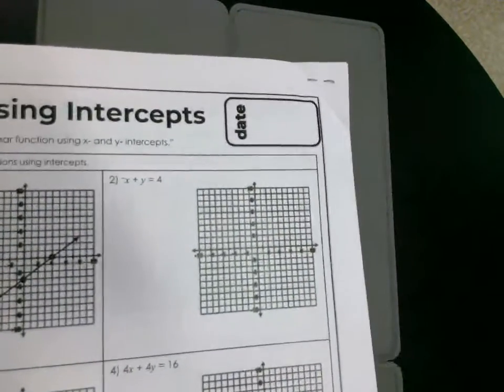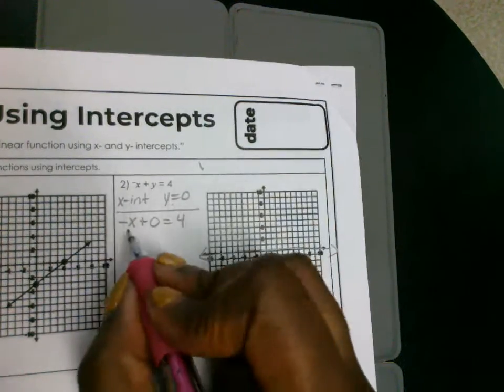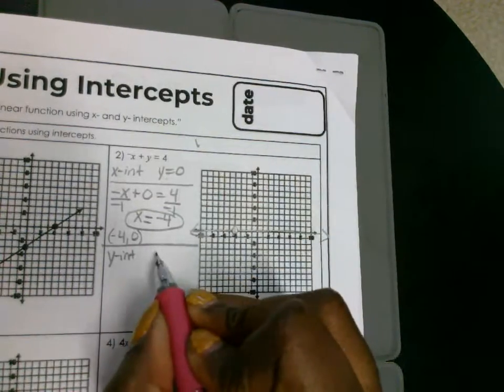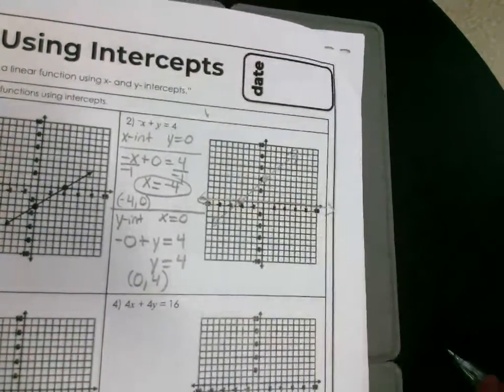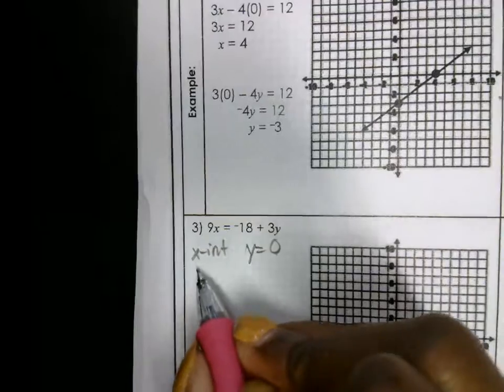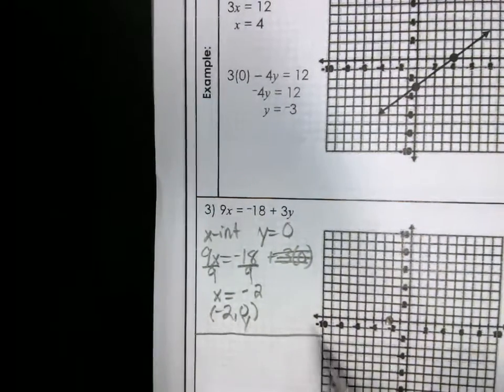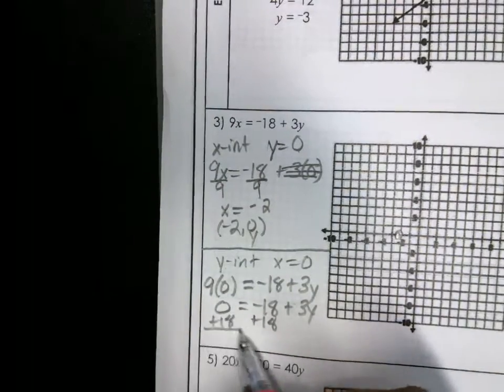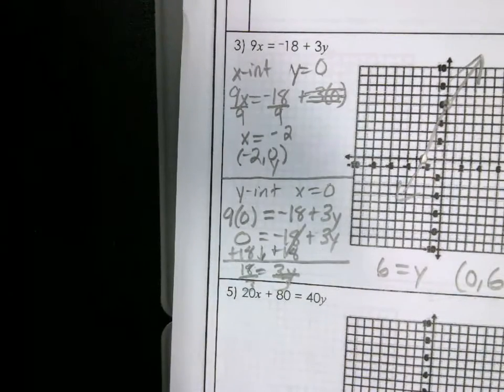Q2W2 Thursday M1: Finish Packet, Submit & Take Quiz